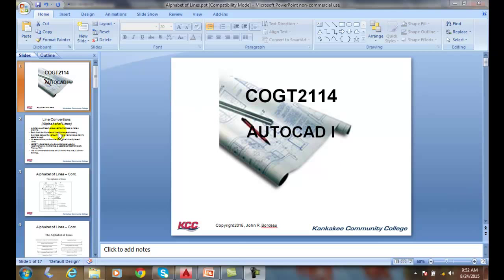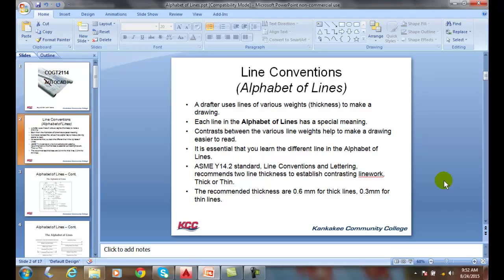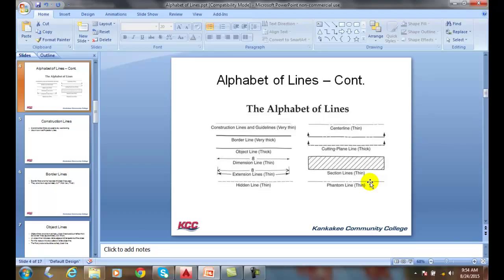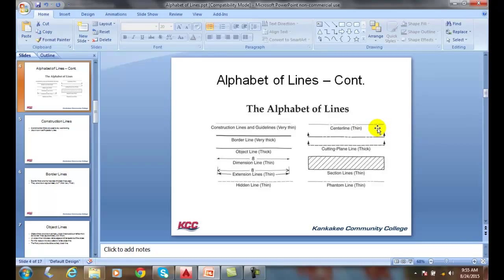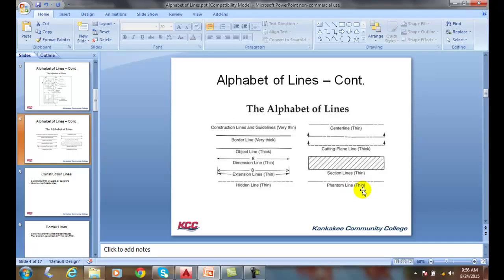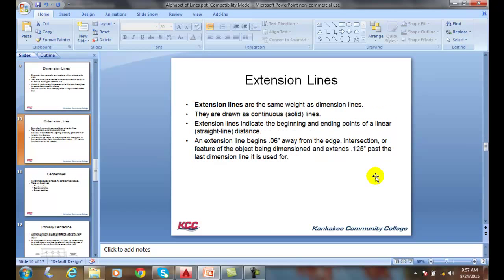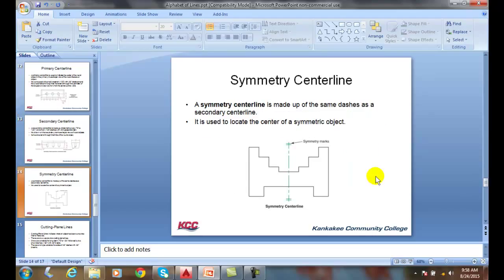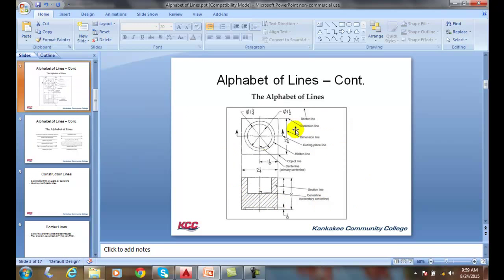AutoCAD I 05-01 Line Standards